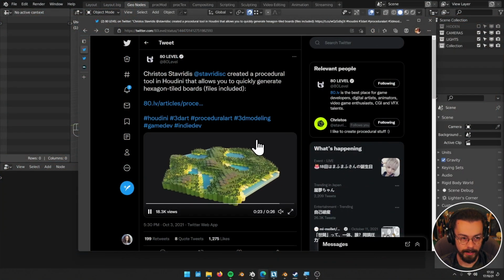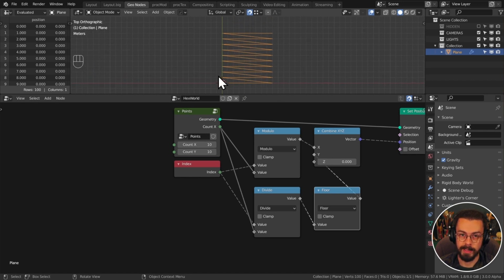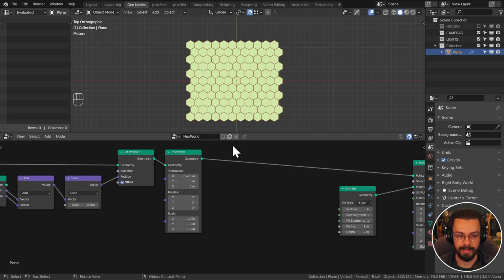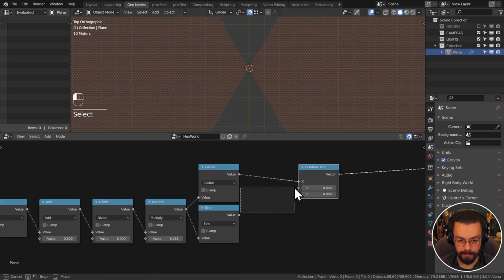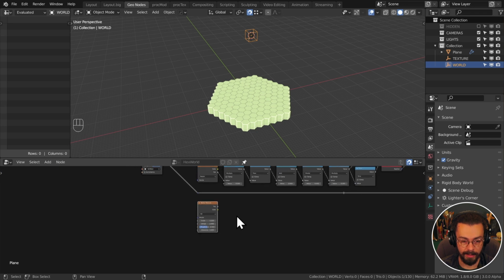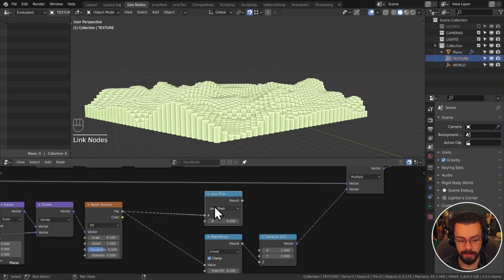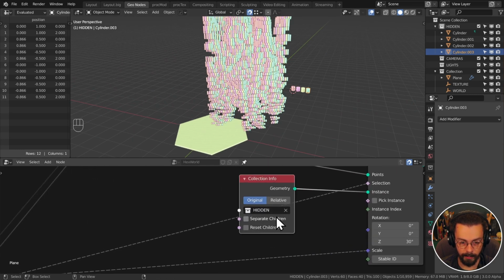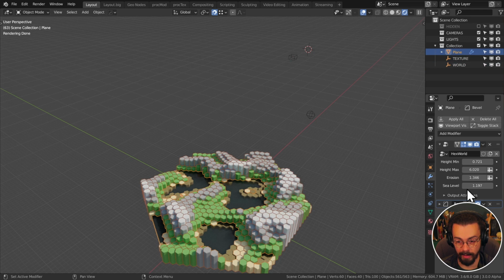Hexagon World with Geometry Nodes Fields - Blender 3.0 Tutorial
In this session we're reproducing Christos Stavridis' beautiful Hexagona project but we're using the new Geometry Nodes with its fields system to do it!
I glossed over a lot of the finer points of *fields* in this session but I will do some more specific videos on them. I thought it would be fun to just jump straight into a project with this!

Contents:
00:00 - Intro
00:30 - Christos Stavridis' Project
01:17 - Starting Geometry Nodes
02:04 - Creating a Hexagon Grid
15:20 - Create a Hexagonal Mask
23:40 - SKILLSHARE
26:04 - Controlling with an Empty
28:00 - Creating the Height Map
34:33 - Removing the Water Level Points
35:58 - Creating the Sea Hexagon
38:34 - Creating Modifier Inputs
40:45 - Create Different Hexagons
41:56 - Instance a Collection
42:53 - Selecting Instance by Height
43:45 - Adding Shaders
44:30 - Materialiq Water shader
46:10 - Bevel modifier
46:40 - Exploring

Music Attribution:
Afterglow - Kulpa